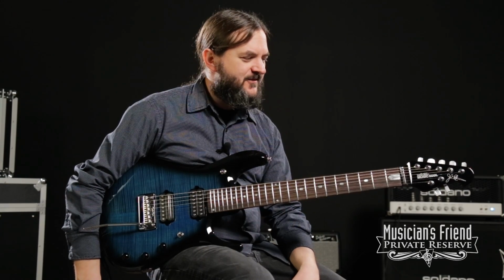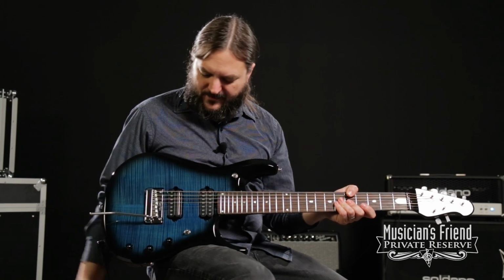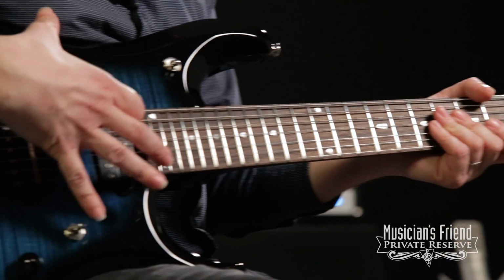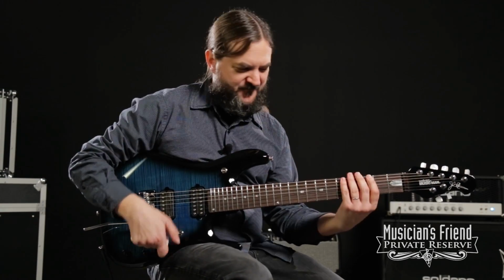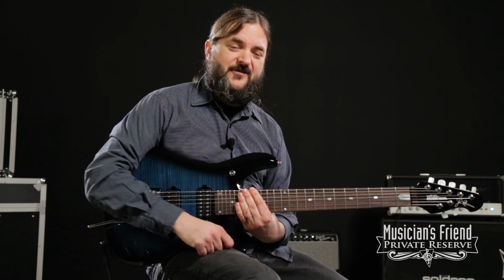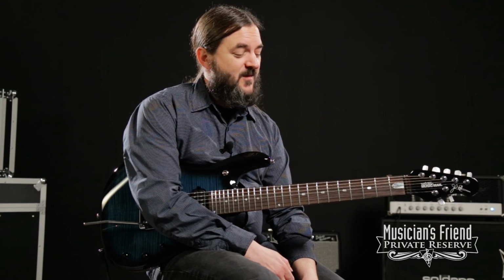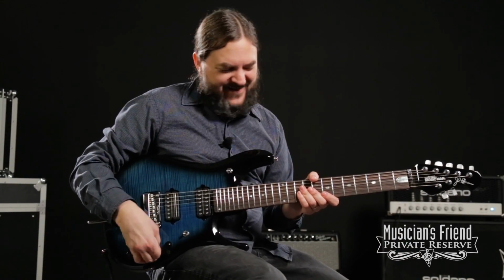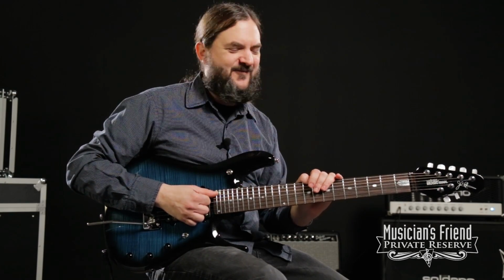Music Man John Petrucci BFR 7 Electric Guitar Bahama Blueburst Flame Maple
Filmed at Musician's Friend Private Reserve in January 2015.

Serial# F29619, Weight: 8.33 lbs.

1st Signal chain used on this guitar:

Cables: Mogami

Pedals: Ibanez TS9 Tube Screamer → → Boss DD-7 Digital Delay → → (AMP HEAD EFFECTS LOOP/ Boss RV-5 Digital Reverb)

Amp: Soldano SLO100 100W

2nd Signal chain used on this guitar:

Cables: Mogami

Amp: Fishman Loudbox Performer 180w

Mics: Neumann U87Ai